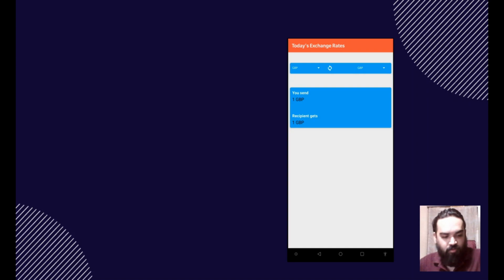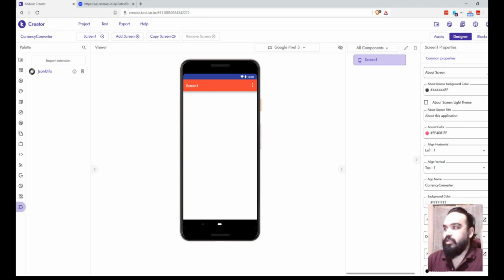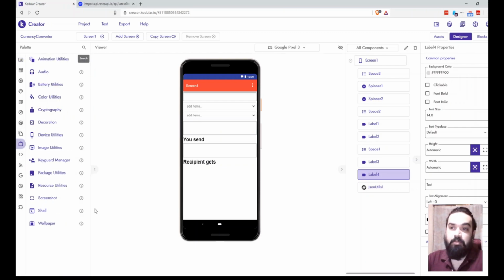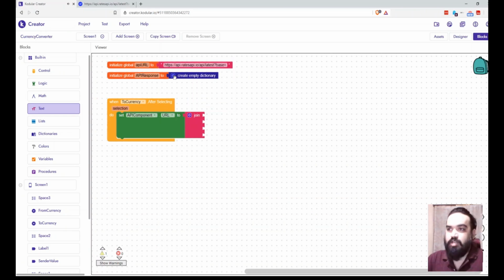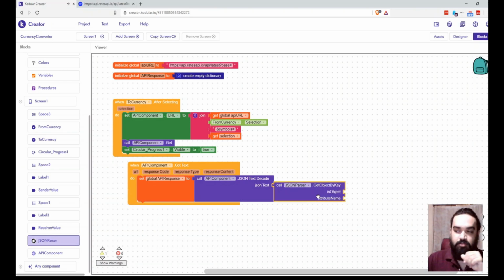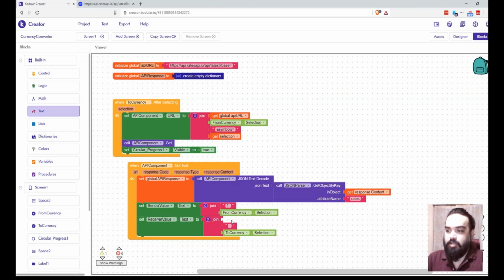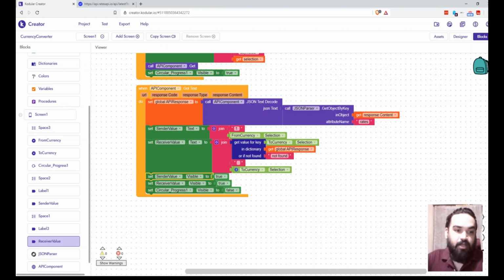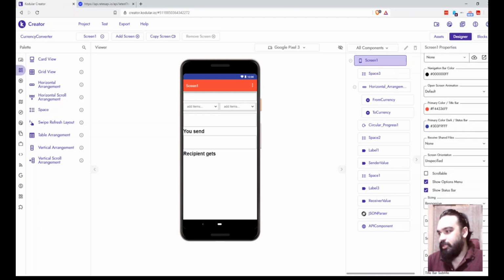Currency Converter Android App without Coding | Tutorial | No-Code Apps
Learn to create an Android application without coding using Kodular.com. This video walks through the process of creating two fields with a from and to currency fields. We will use ratesapi.io API to convert currency from one code to another.

📚 Chapters:

0:00 - Introduction & App Demo
1:35 - Project and UI creation
7:45 - Blocks and logic creation
18:35 - Working demo

Why build Android Apps using Kodular?

Monetize the apps you build with Ad Mob and share them with your friends and get more users to download and use them and make some money. Get ideas from these tutorials and make your own apps and start earning money.